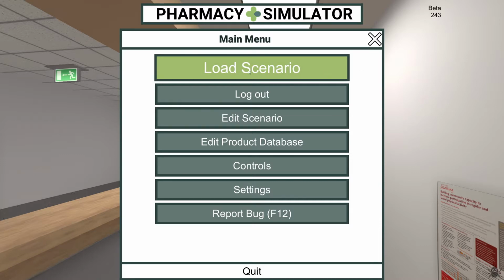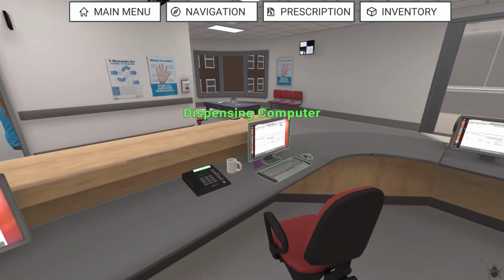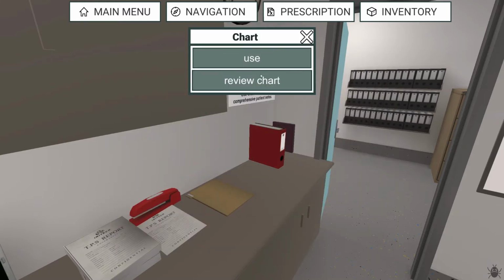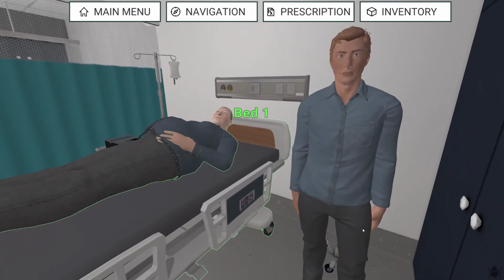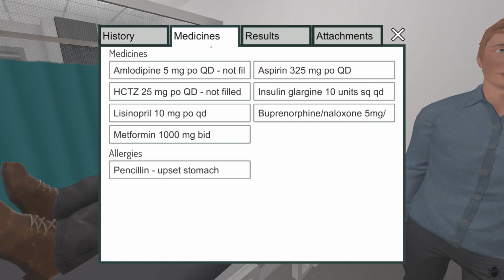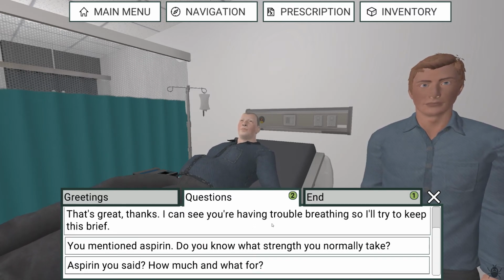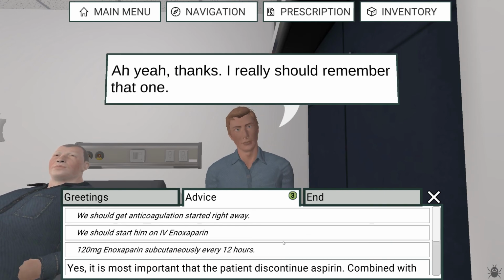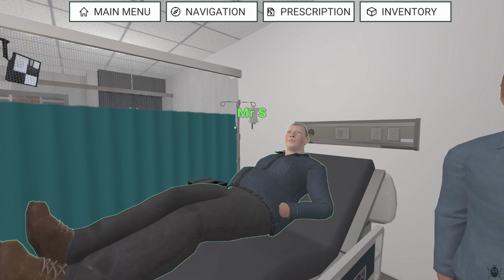Pharmacy Simulator - Hospital scenario demonstration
This video provides a short demonstration of some of the new features that exist in the hospital environment of Pharmacy Simulator.